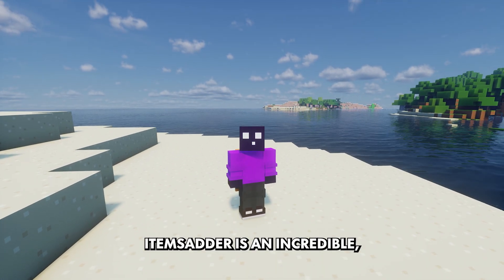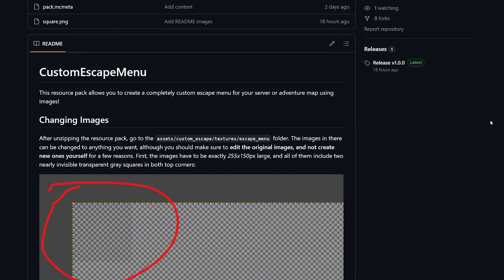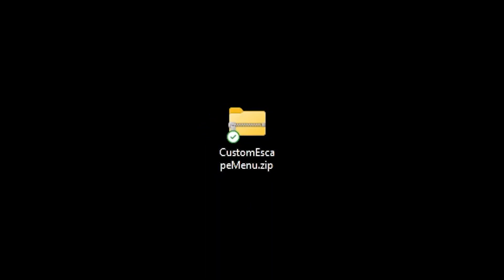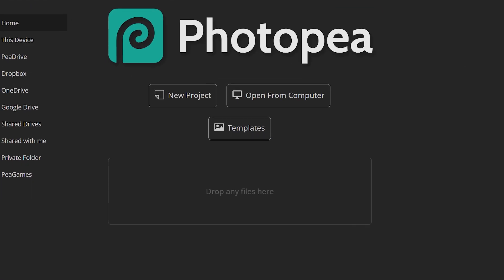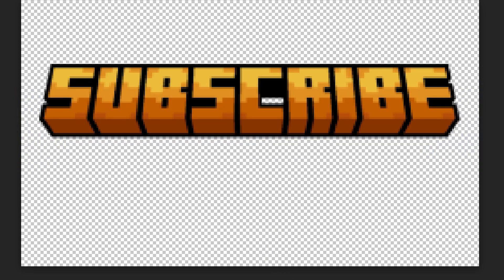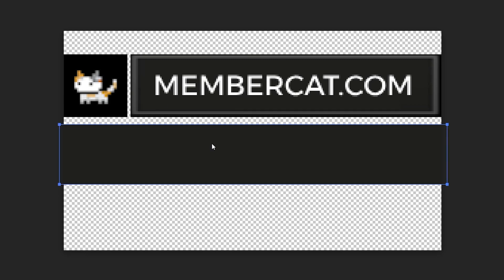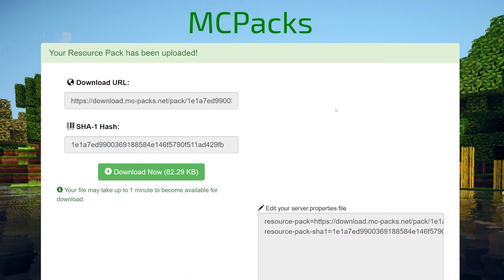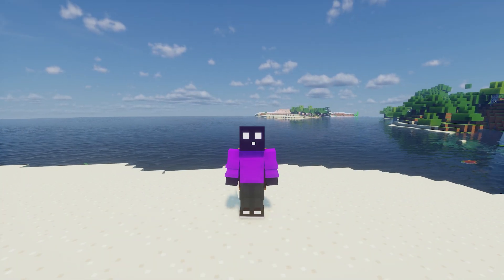Customize your Minecraft Escape Menu for Free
Customize your Minecraft Escape Menu for Free. This is a NEW Minecraft 1.21.1 video. In this video, I am going to show you how to customize your Minecraft or Minecraft server's Escape Menu by just using a Resource Pack. A very popular Minecraft Plugin, ItemsAdder, allows you to customize it with an Addon. But this plugin is expensive. This is why today I will show you how to customize your Escape Screen/Menu, by just using a free Resource Pack.  It's very epic, fun, amazing and poggers! This will make playing Minecraft insane and amazing! Your players will absolutely love it! I had lots of laughs and fun. Hopefully, you'll get some useful information from this video. I love Minecraft fun!